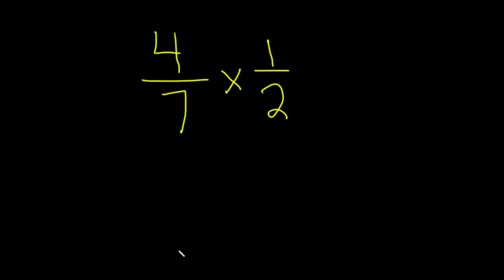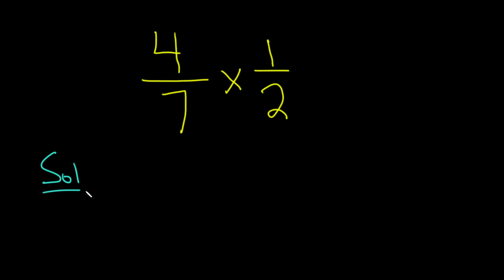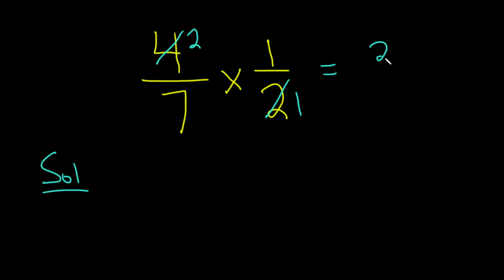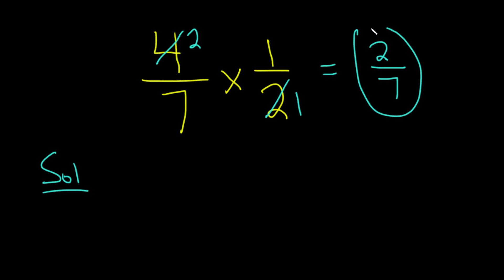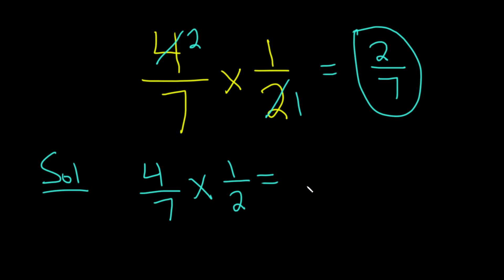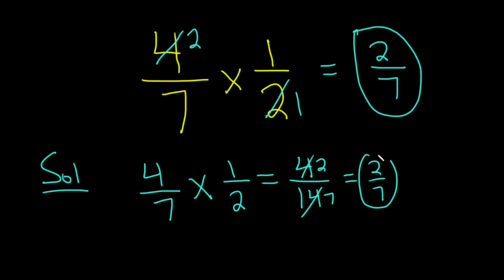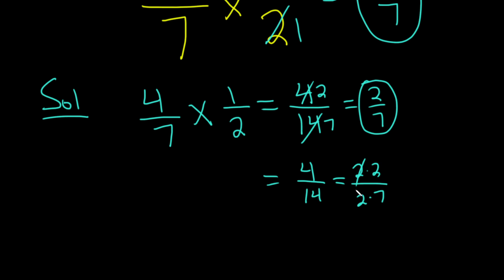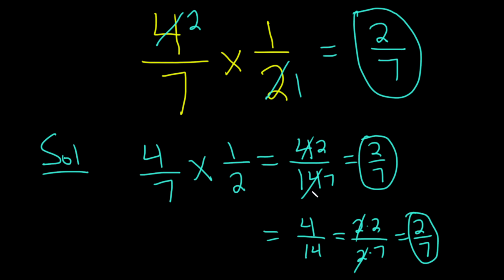How to Multiply Two Fractions || Example with (4/7) x (1/2)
We do an example of fraction multiplication. We compute the product (4/7) x (1/2).